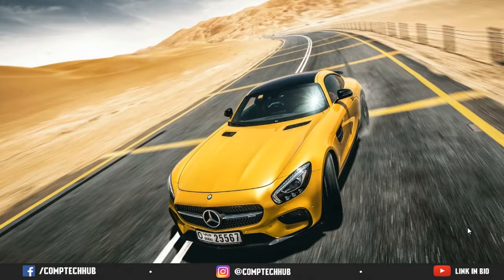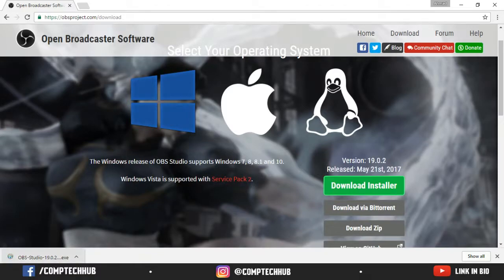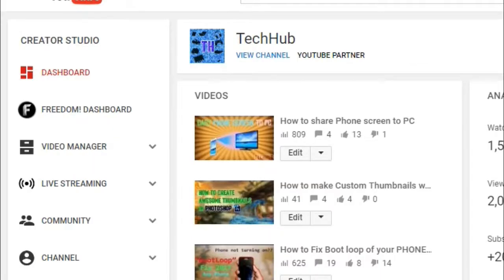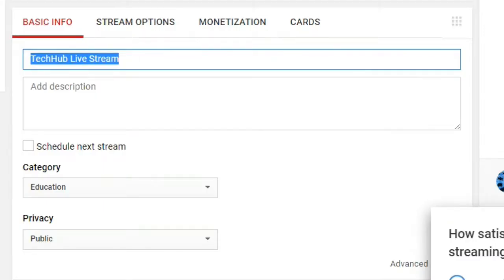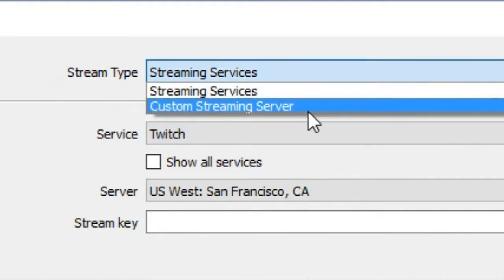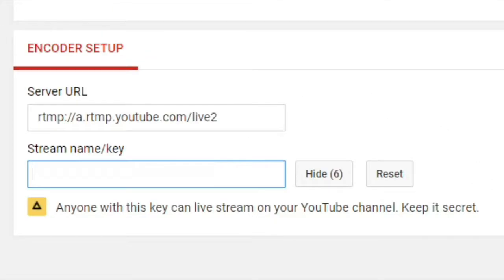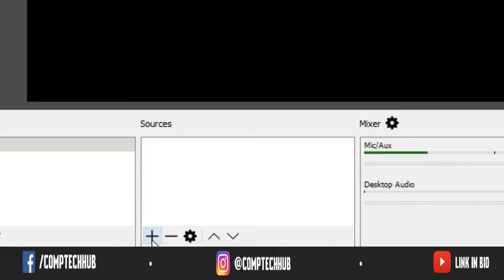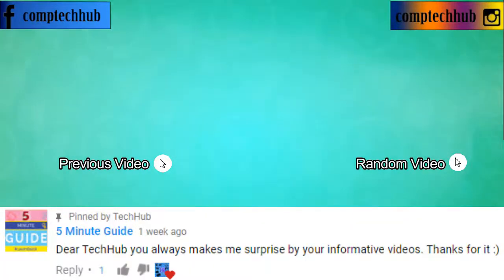How to Live Stream on YouTube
In this tutorial, I have shown you how to stream live on YouTube with Open Broadcaster Software (OBS). Simple and quick way

▪ Comment if you're having problems

⟐ You can request me to make a video!
⟐ To Request, Just comment. I read everything!

TechHub on YouTube